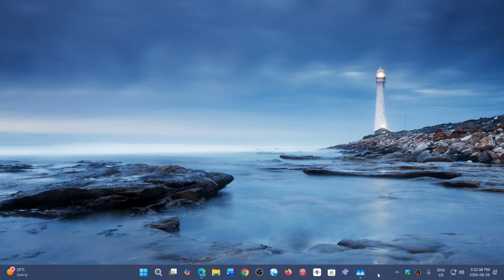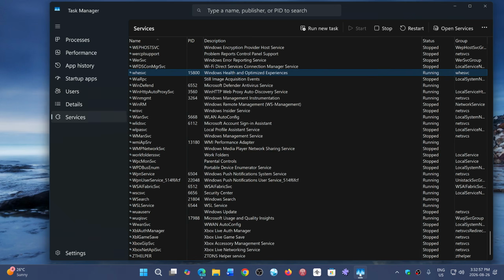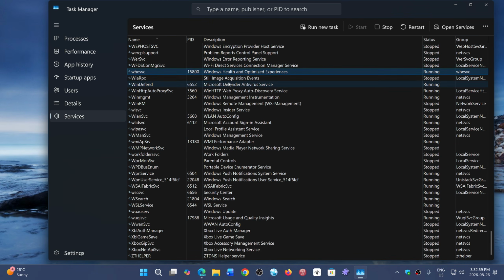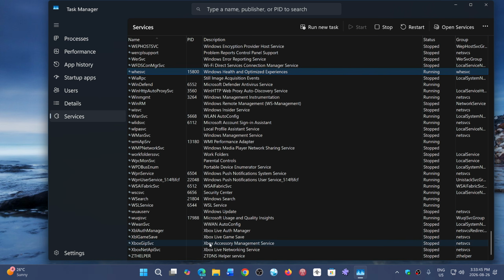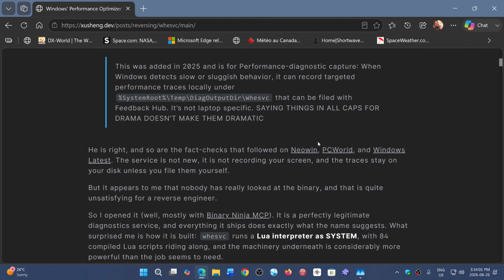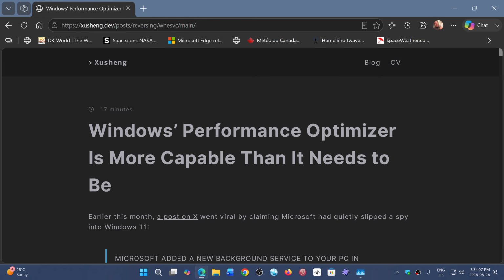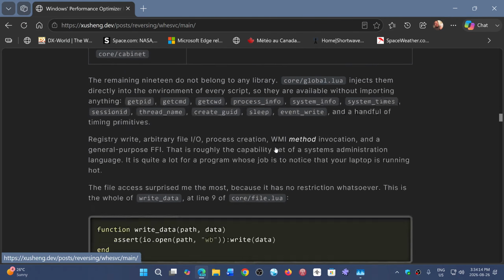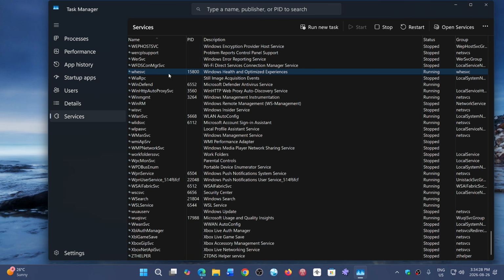Windows 11 Does WHESVC Windows Health and Optimization Experience spy on you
It does more than it should, but according to reverse engineering, it does not spy on you